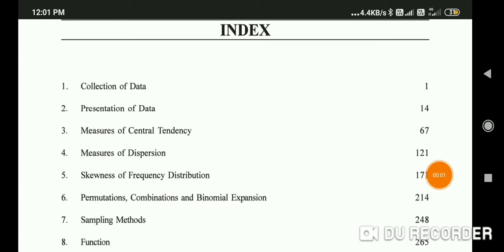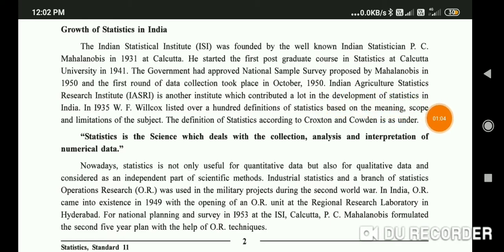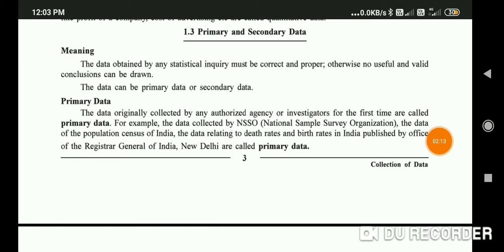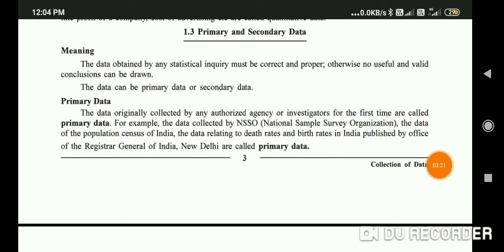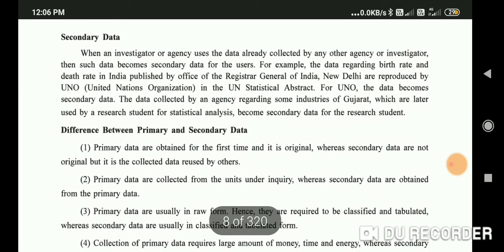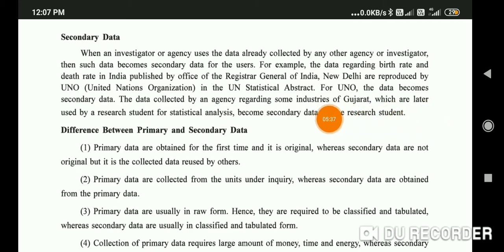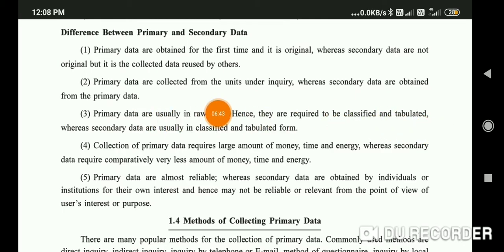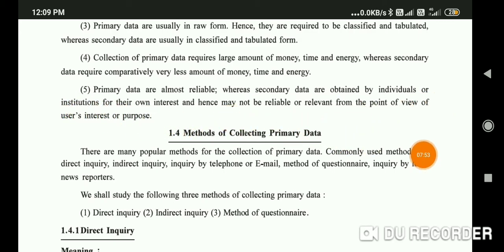STD11 CH 1 PART1 STAT